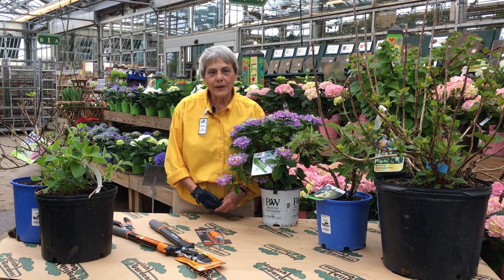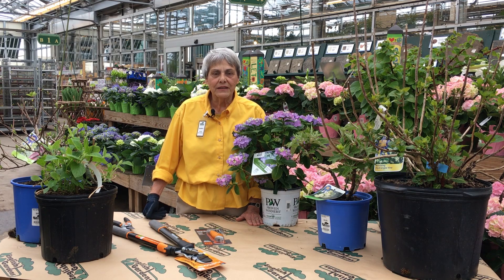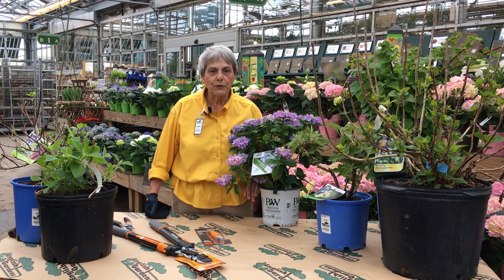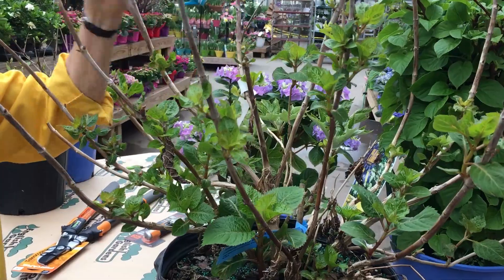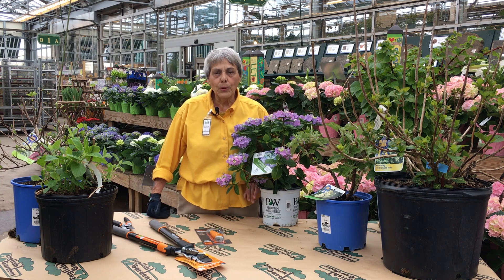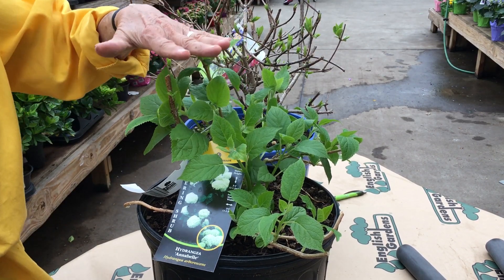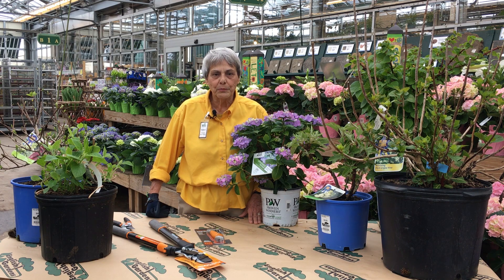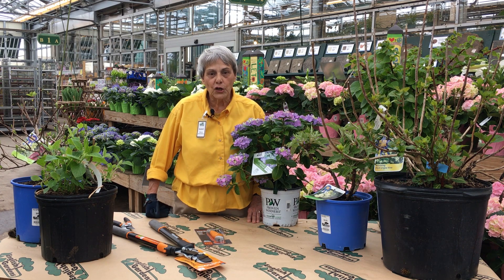Hydrangea Pruning Tips and Tricks ENGLISH GARDENS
Learn how and when to prune your hydrangeas.